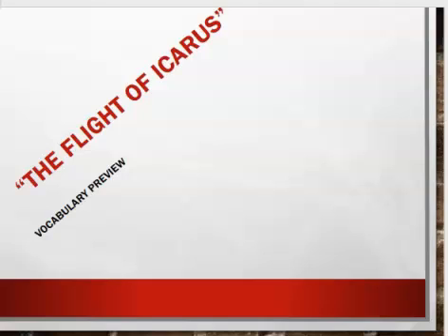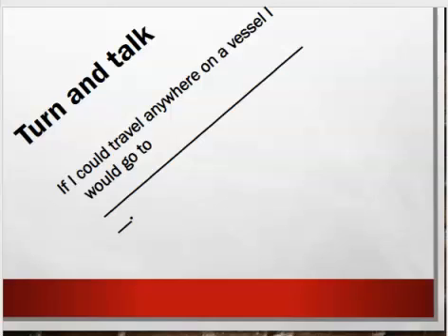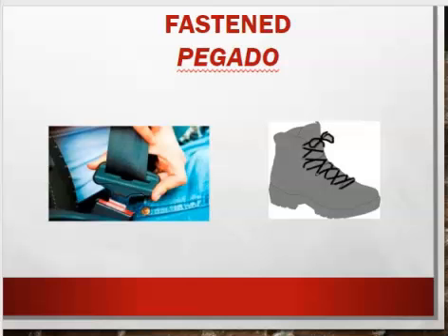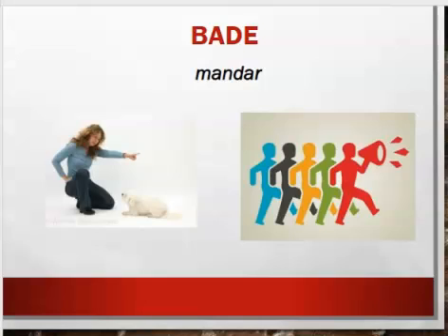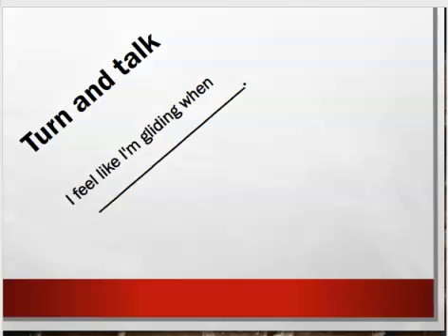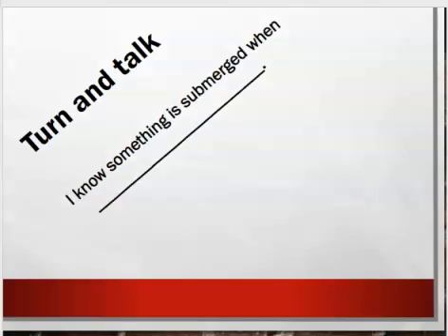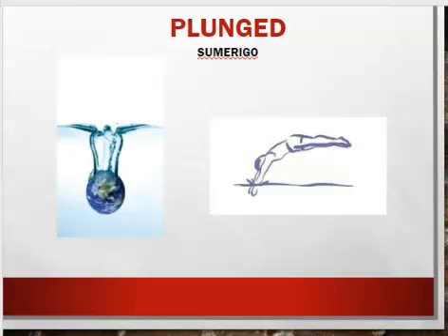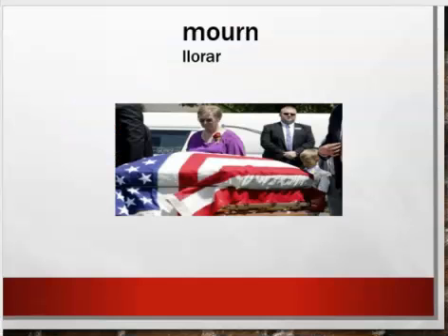Flight of Icarus Vocab Preview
A Preview of Vocabulary words for the story "The Flight of Icarus" from Collections using the 6 steps strategy.